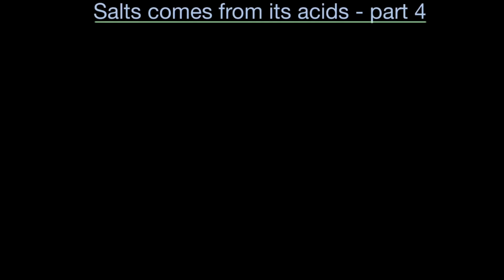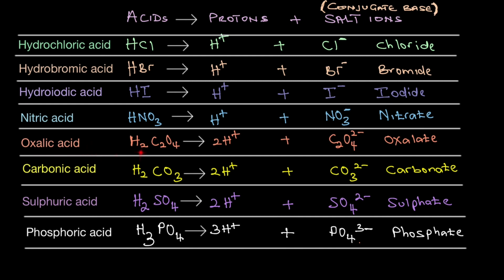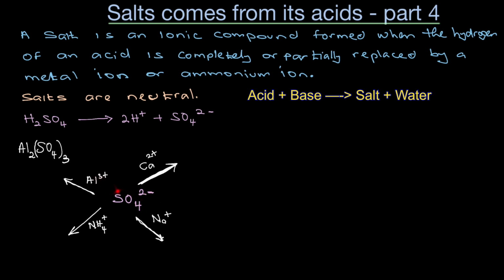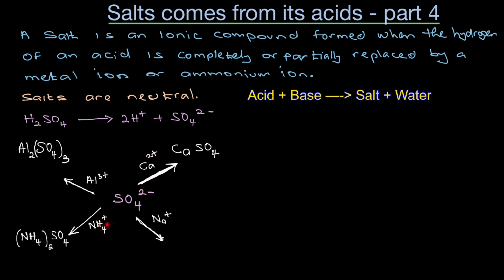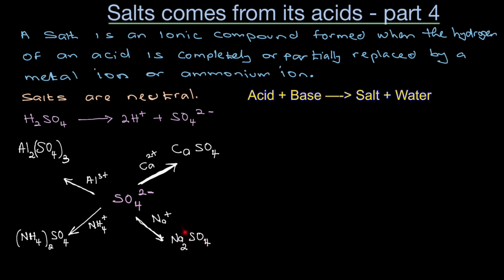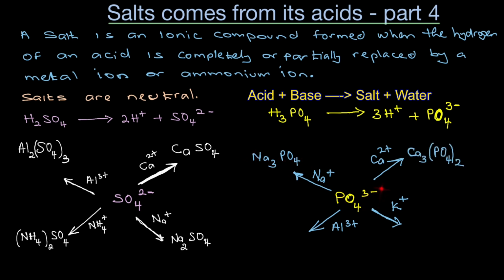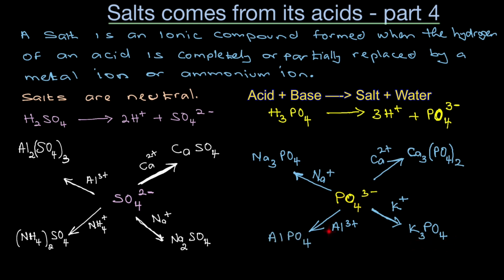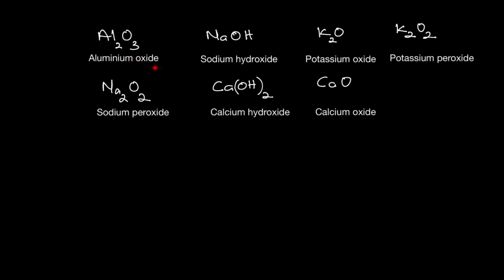Acids and Bases - What is a Salt ? - part 4